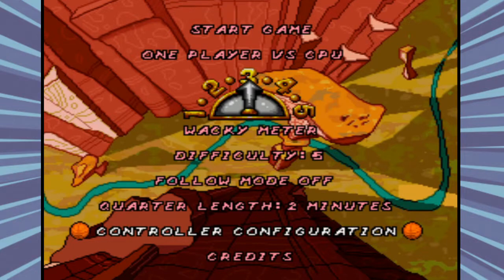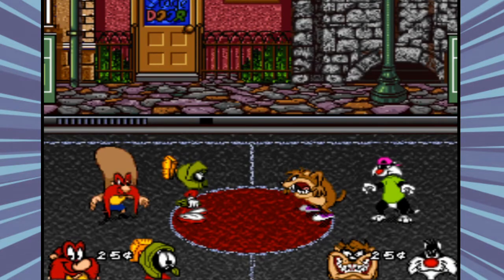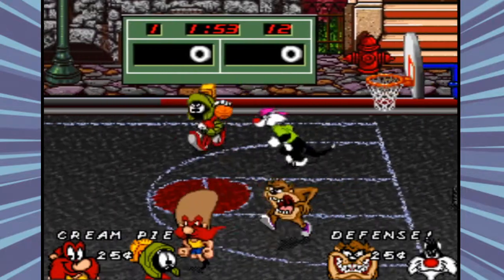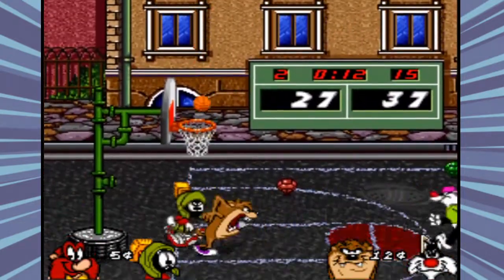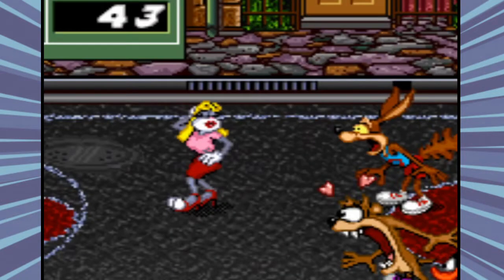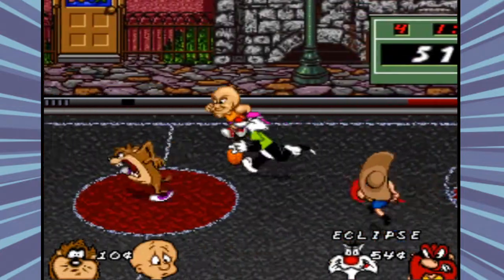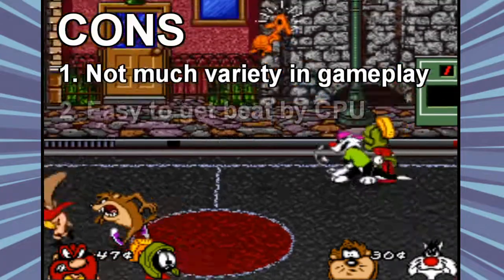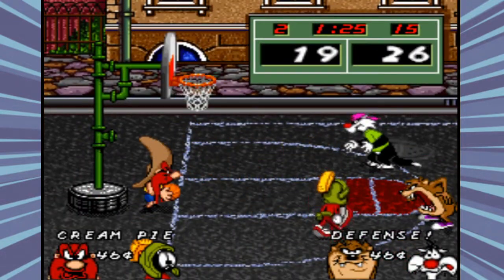Looney Tunes B-Ball - UNDERRATED?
Been under the weather so I'm doing something a little different today. I'm talking about a game that I love!

Happy (early) Thanksgiving everyone!